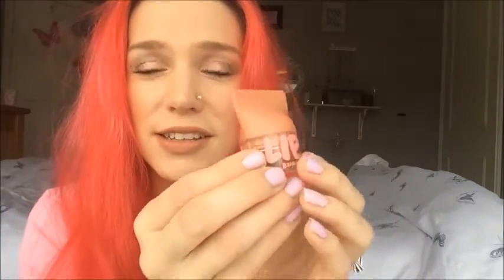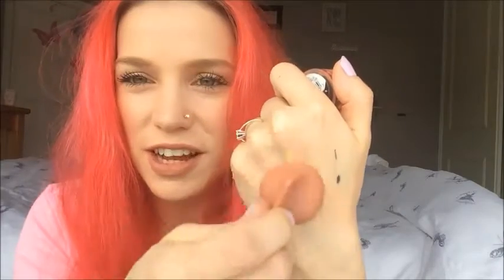Maybelline Baby Lips 'Balm and Blush' Review/Rant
Maybelline Balm & Blush
'Bronze Shimmer'
£4.99 Boots
5 in the range

I would not reccommend this product as I didn't like both functions! The lip baml was oily and not very hydrating at all and the blush left a greasy smear on my cheek which completely removed my foundation!
There was very little colour pay off with either shade I had.

I think this product may appeal more to younger age range as its rather gimmicky.

Reminds me of a poor mans EOS.